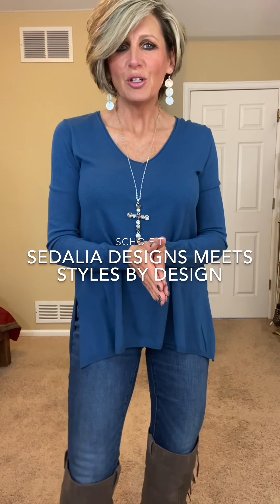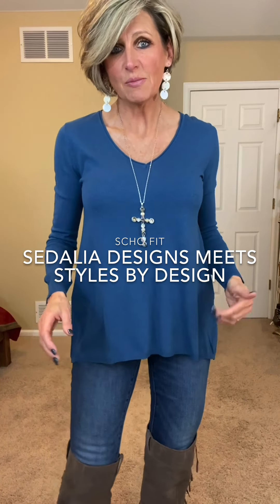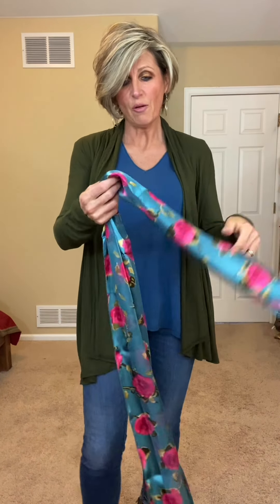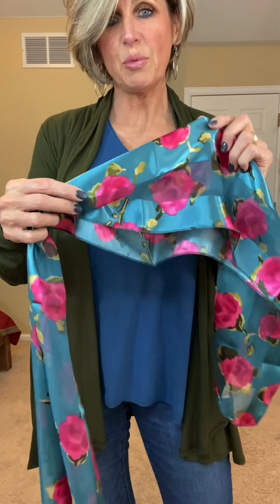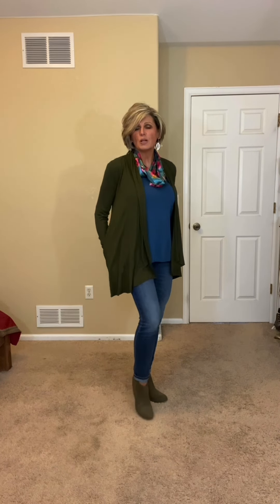Fashion Haul (Cute Tops and Jewelry) Sedalia Designs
I show a couple of cute tops, a cardigan and ways to wear them. Jewelry and a scarf to change up the looks. Fun shoes and boots too. Dressing cute doesn't have to break the bank, especially if you like to have a lot to choose from it's best to keep the prices down.